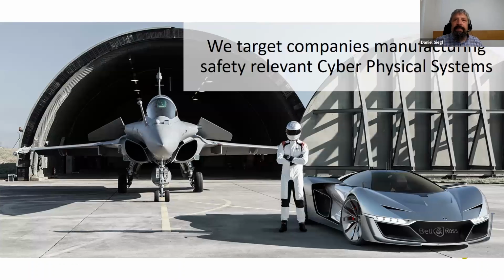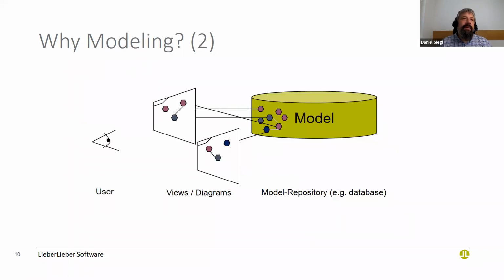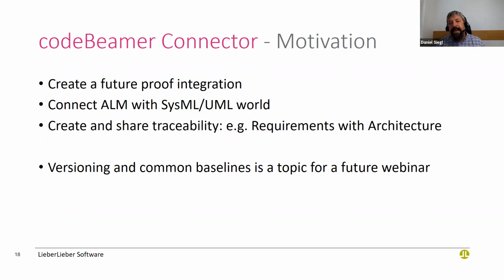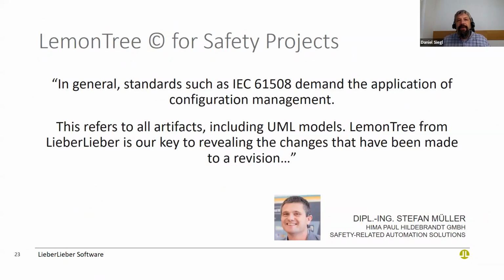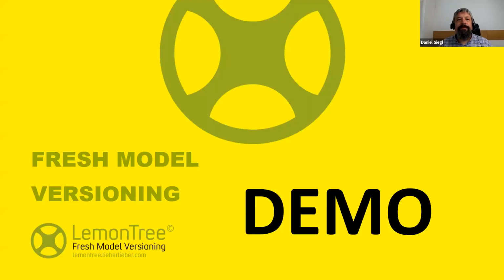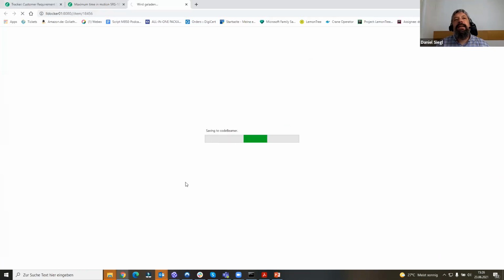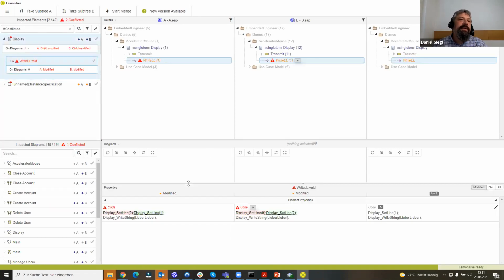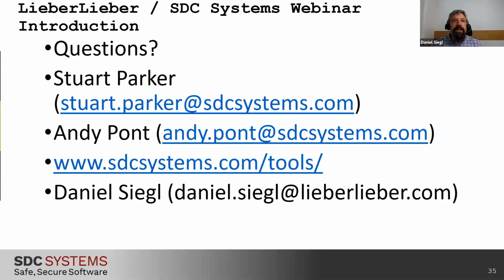Webinar Recording from 23 June: Capabilities needed for modern MBSE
SDC Systems and LieberLieber Software present why Model-based Systems Engineering  has been introduced at major European and U.S. corporations to define state-of-the-art safety critical cyber-physical products. In addition, we will show technologies, tools and capabilities needed to successfully overcome the challenges.
In the live demo we will showcase the following tool chain:
• Enterprise Architect for modeling and traceability
• Integration with codebeamer for requirements management
• LemonTree with Git for versioning models